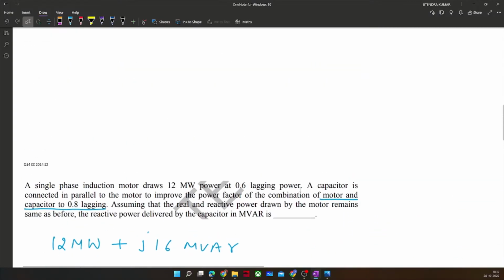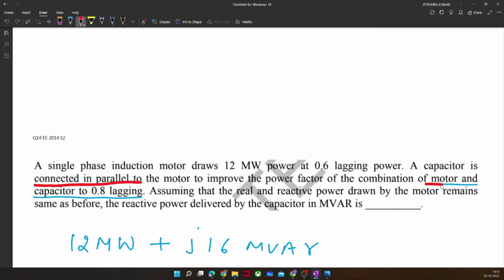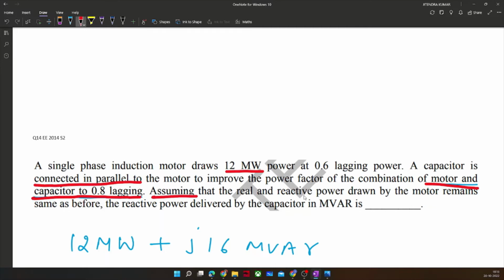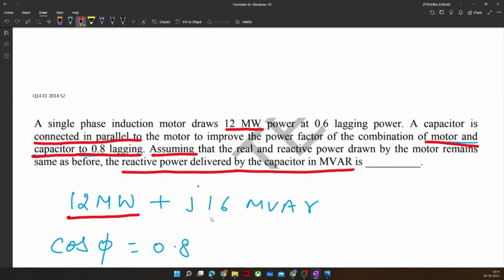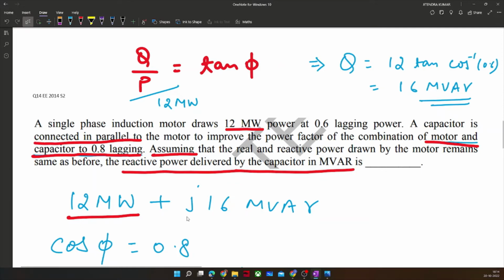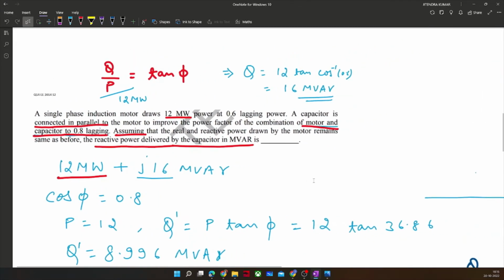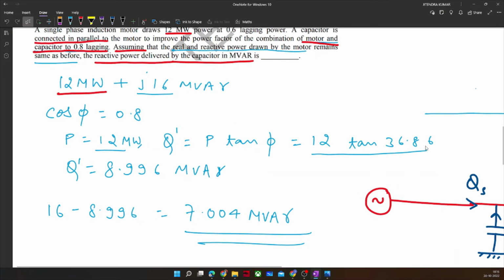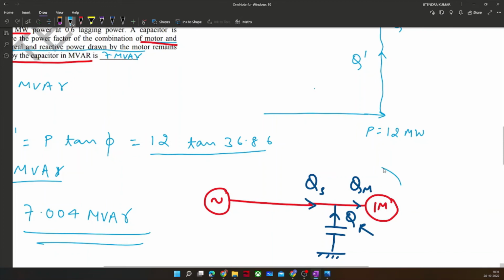Q14 EE 2014 S2